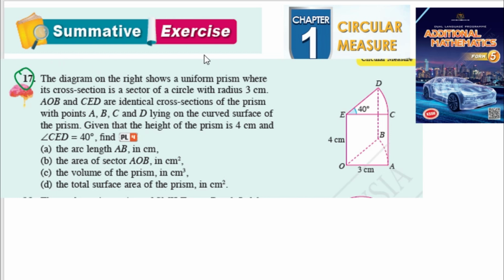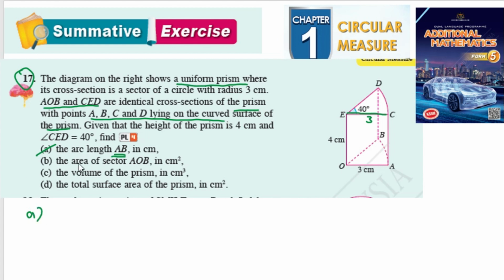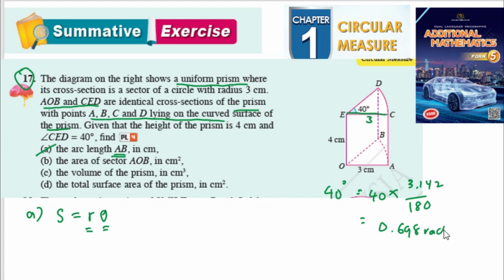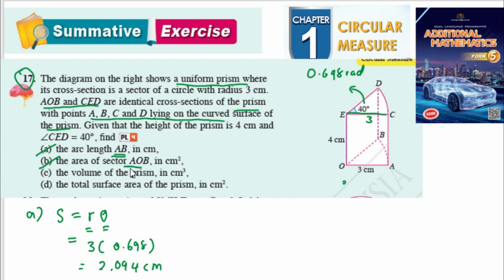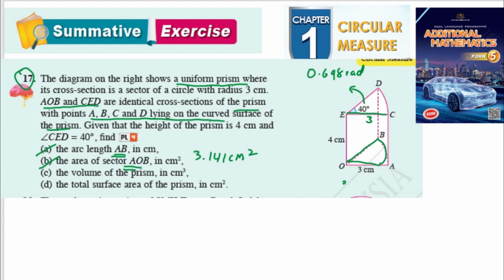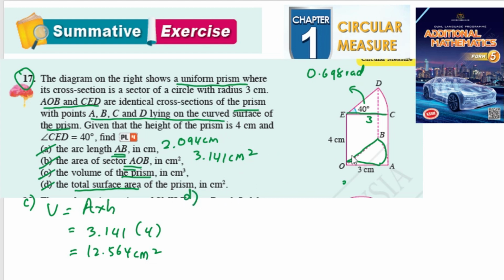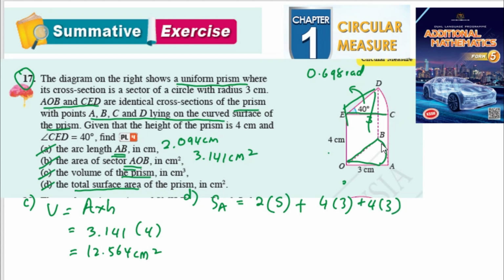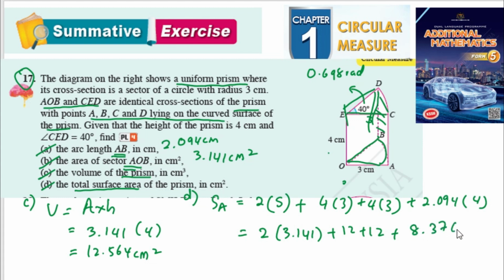Circular measure summative exercise Q17 sukatan membulat latihan sumatif form 5 kssm textbook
Circular measure summative exercise Q17 sukatan membulat latihan sumatif form 5 kssm matematik tambahan tingkatan 5 textbook

The diagram on the right shows a uniform prism where its cross-section is a sector of a circle with radius 3 cm. AOB and CED are identical cross-sections of the prism with points A, B, C and D lying on the curved surface of the prism. Given that the height of the prism is 4 cm and CED = 40°, find PL 4
(a) the arc length AB, in cm,
(b) the area of sector AOB, in cm2,
(d) the total surface area of the prism, in cm2.